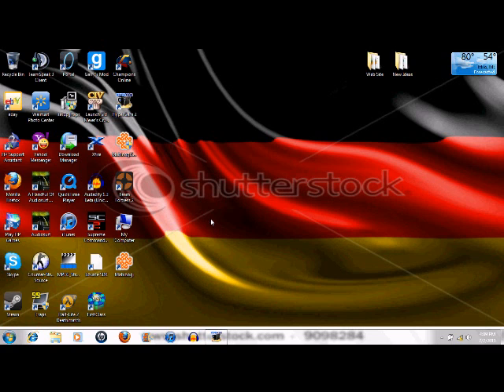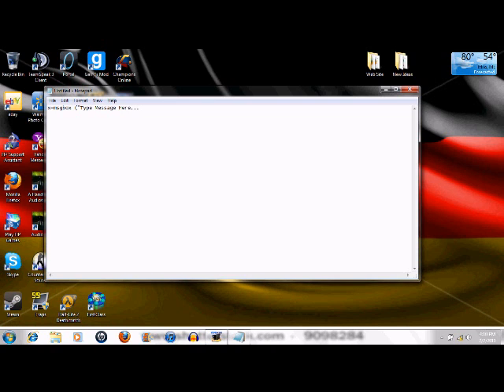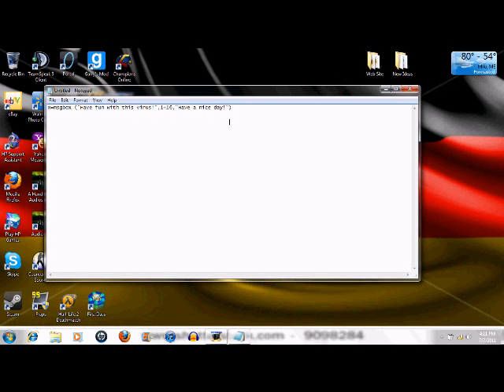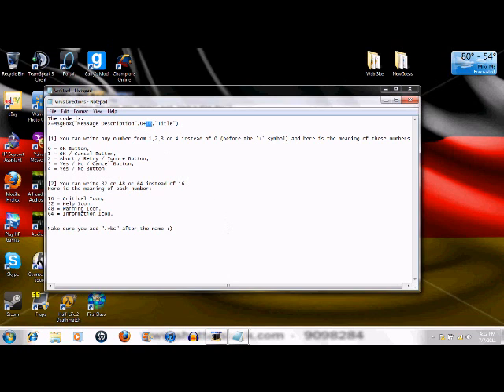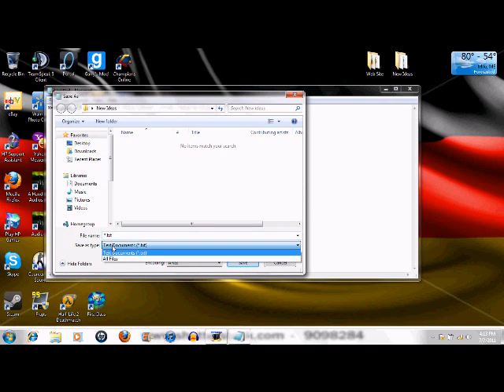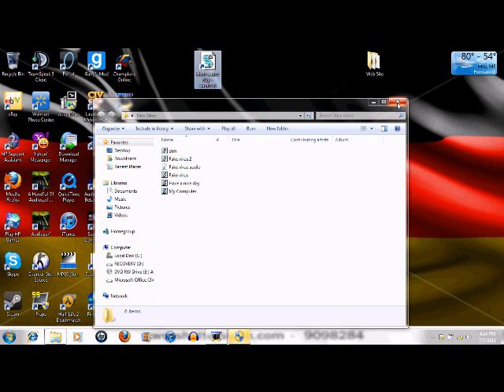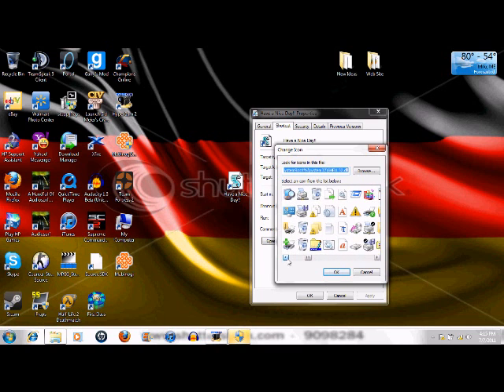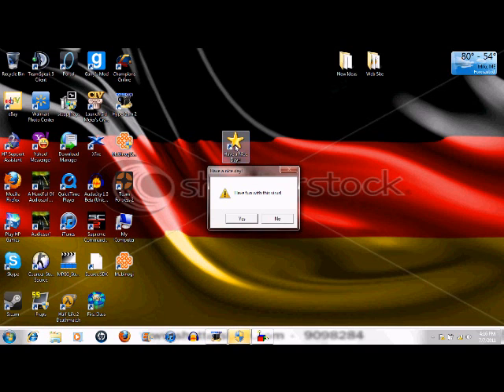How to Make a Fake and HARMLESS Virus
This is directions on how to make a FAKE and HARMLESS virus to fool your friends. These are the directions as seen in the video: The code is: X=msgbox ("Type message here",0+16,"Title") [1] You can write any number from 1,2,3 or 4 instead of 0 (before the '+' symbol) and here is the meaning of these numbers: 0 = OK Button, 1 = OK / Cancel Button, 2 = Abort / Retry / Ignore Button, 3 = Yes / No / Cancel Button, 4 = Yes / No Button. [2] You can write 32 or 48 or 64 instead of 16. Here is the meaning of each number: 16 = Critical Icon, 32 = Help Icon, 48 = Warning Icon, 64 = Information Icon. Make sure you add ".vbs" after the file name.